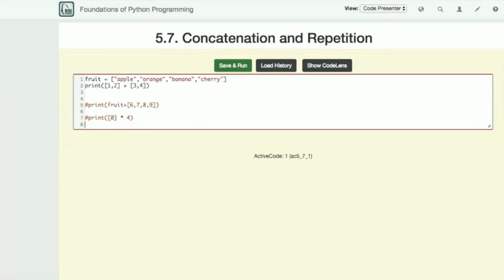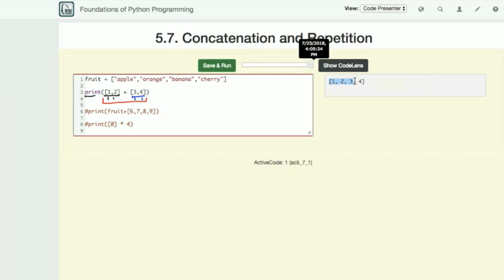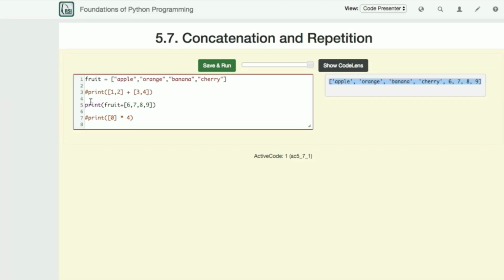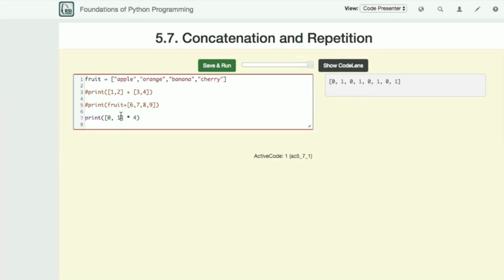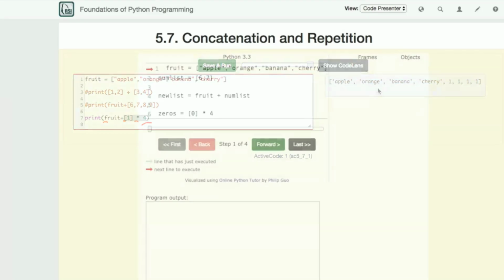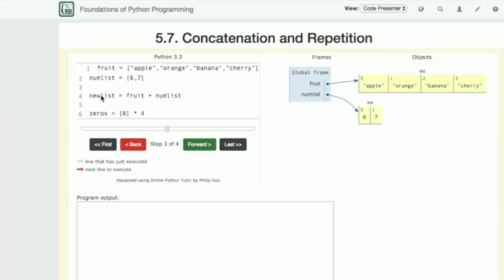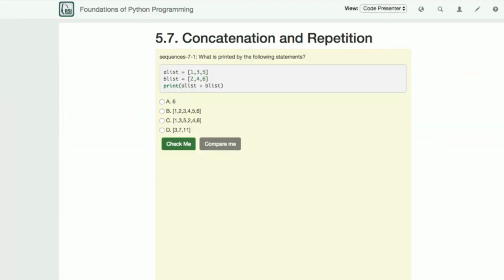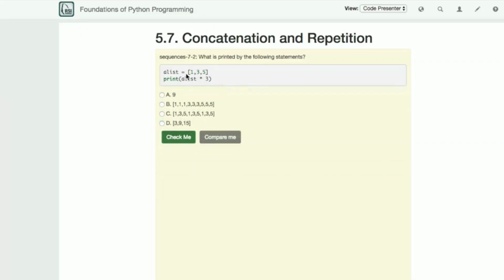How to Concatenate and Repeat Strings in Python- (Tutorial 09)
Learn Python string concatenation and repetition using the + and * operators in this beginner-friendly tutorial. This video explains how to join multiple strings together with concatenation (+), repeat strings multiple times with the repetition operator (*), and work with both string and list concatenation in Python. Perfect for Python beginners learning fundamental string operations and operators for text manipulation and data processing.